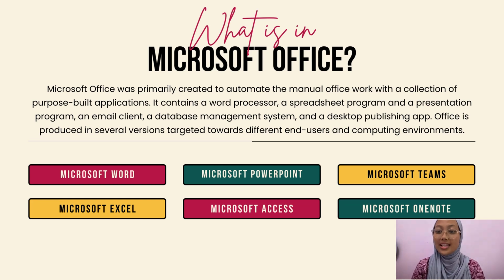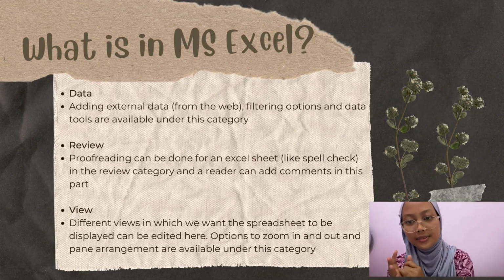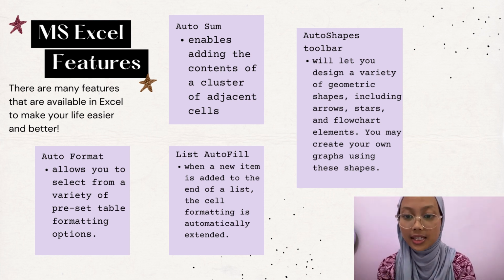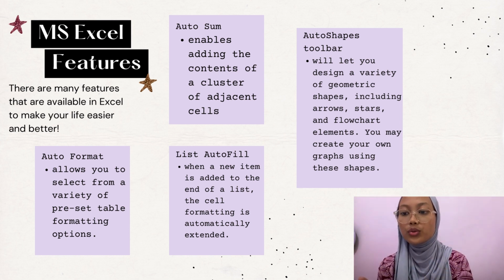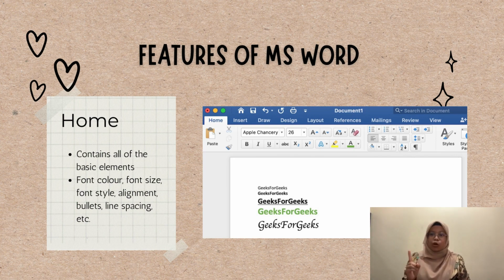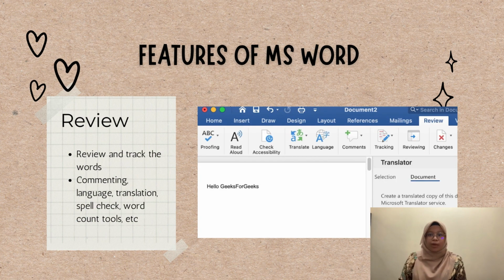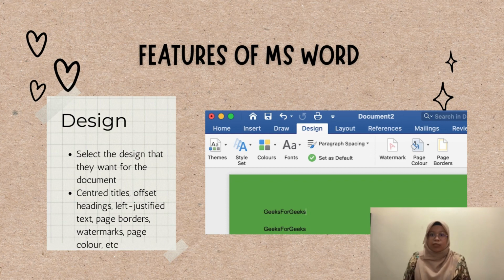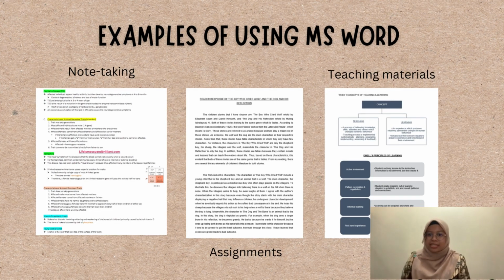EDUP3053 TECHNOLOGY FOR TEACHING AND LEARNING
Subject:
Lecturer:
YM TENGKU NORAZLAN BIN TENGKU SULAIMAN
Topic:
INTEGRATION OF MICROSOFT OFFICE IN TEACHING AND LEARNING
Group members:
1. SYASYA HADIRAH BINTI ZAINUDIN 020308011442
2. FARAH NURSYAFIQAH BINTI AHMAD MARZUKI 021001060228
3. NUR IMANINA BINTI JAAFAR 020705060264